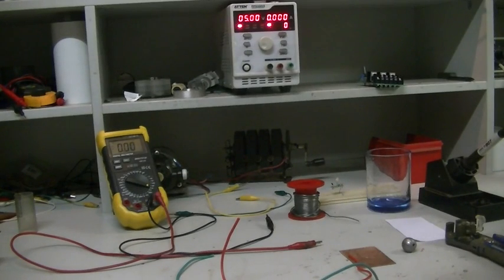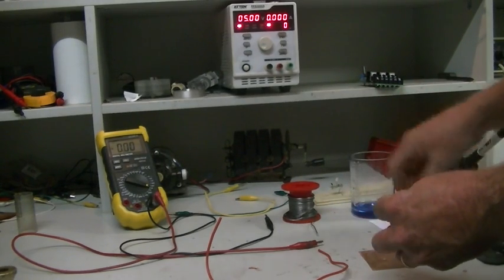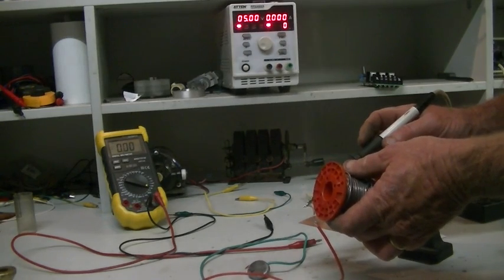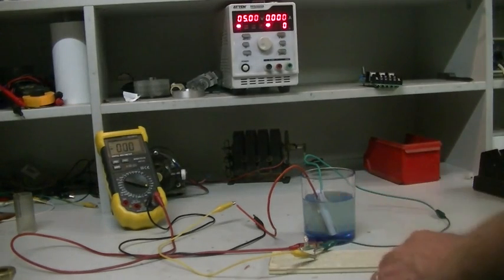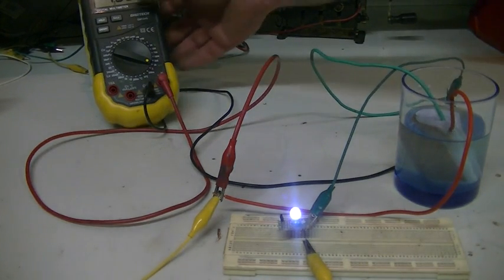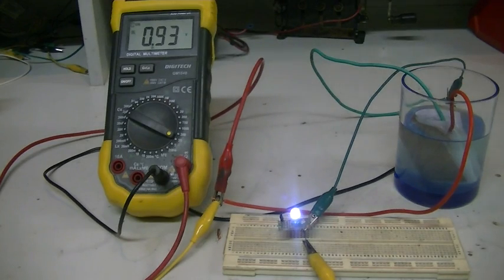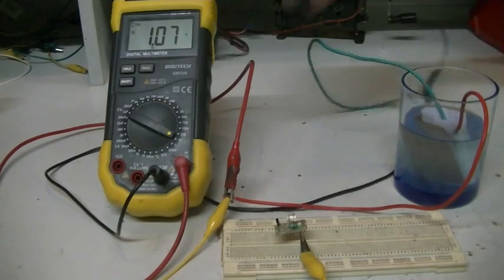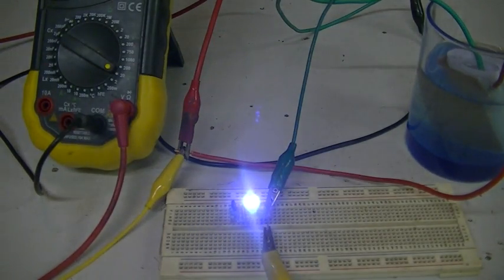Worlds quickest Home Made Rechargeable Battery in under 3 minutes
One lead sinker,one piece of copper or brass,a couple of wires,a piece of paper,a glass,some white vinegar,and you have a simple and effective rechargeable battery.